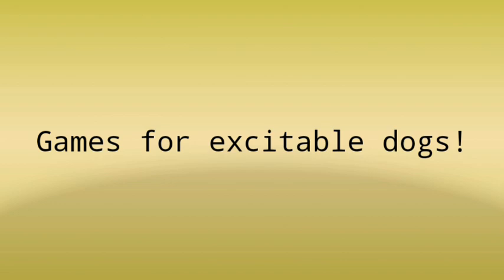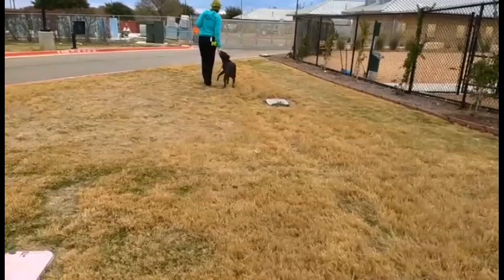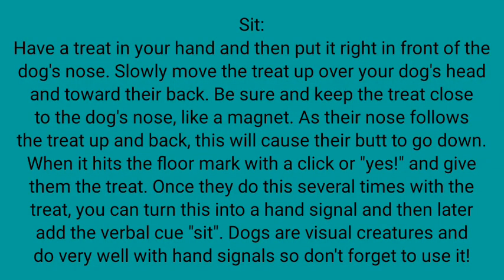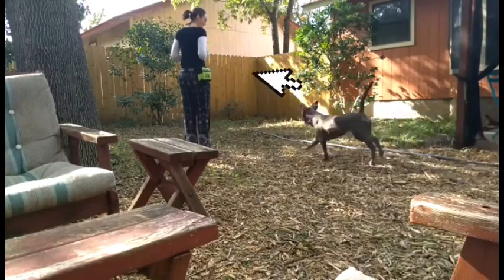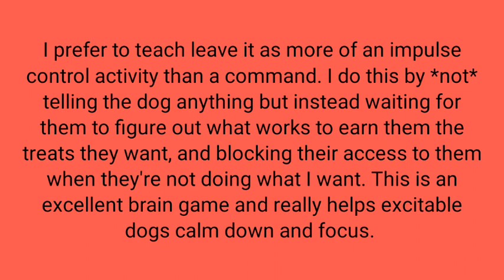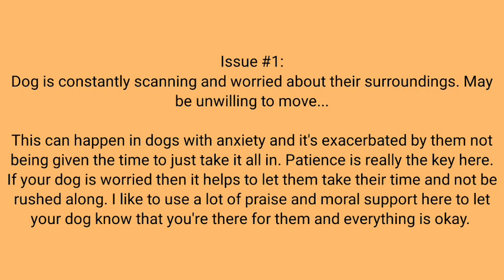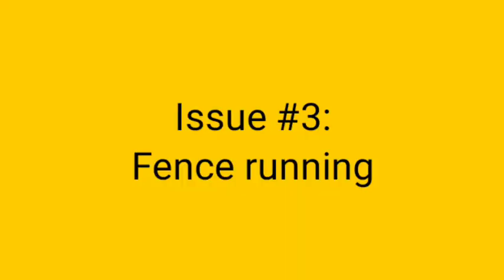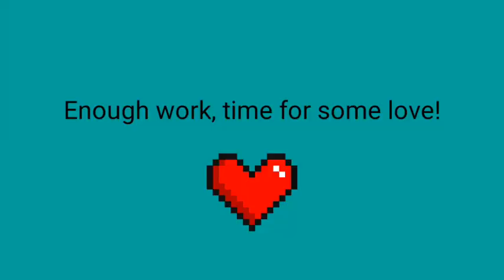Games for Exciteable Dogs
This video was developed for shelter dogs but the games are also very helpful for any dog prone to over-excitement. I recommend watching the entire video but below are times so that you can jump quickly to different sections. Happy training!

Jumping 0:37
Loose leash walking 1:33
Into the yard 4:08
Off leash focus and heeling 5:10
Play manners 6:16
Eye contact 6:42
Sit 7:33
Playing tug 8:19
Playing fetch 10:37
Other games 12:40
Backwards sits 12:43
Recall 13:44
Leave it 15:08
Exploration walk 16:54
Treat snuffling 18:09
Troubleshooting 18:45
Issue #1: Scanning/not moving 18:49
Issue #2: Reactivity 20:15
Issue #3: Fence running 22:52
Issue #4: Leash biting 24:37
Enough work, time for some love! 26:37
Doggy credits 27:00

Peach and Baron have both been adopted!